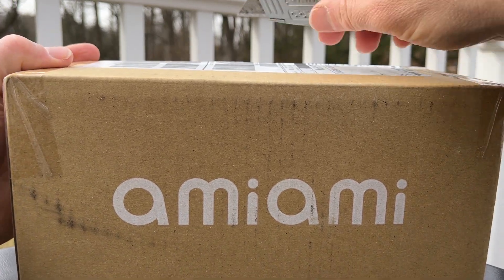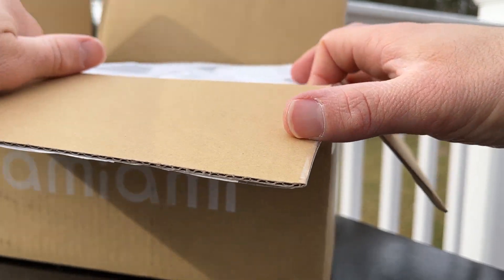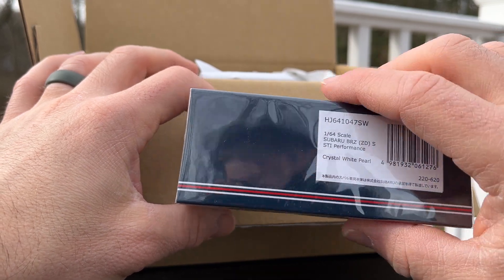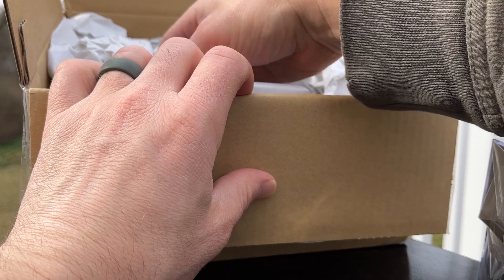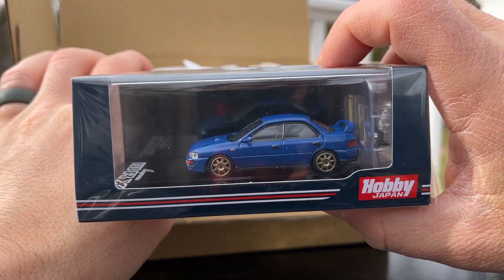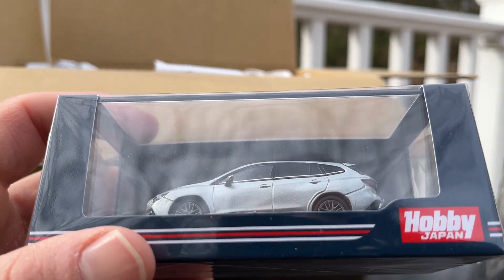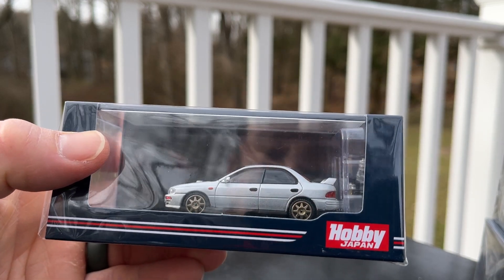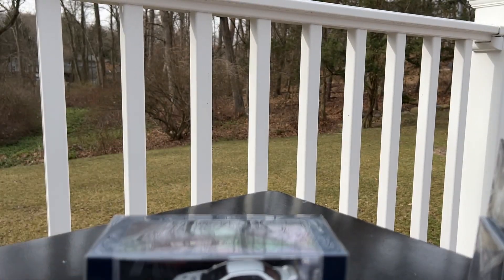1/64 Hobby Japan Subaru Impreza BRZ Levorg - Amiami Unboxing - Onesixtyfourland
I grabbed a bunch of Hobby Japan releases when I preordered their upcoming WRC models, thinking they'd all be shipped at once. I was wrong and a week or so later, a box from Amiami arrived at my front door.

If you want to grab any 1/64 Hobby Japan Subarus for yourself, please check out the listings on eBay